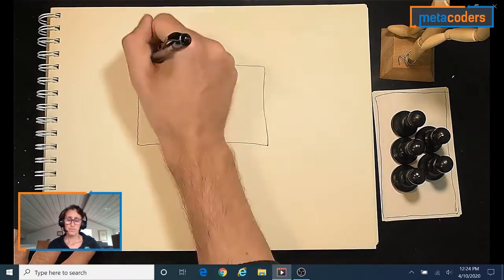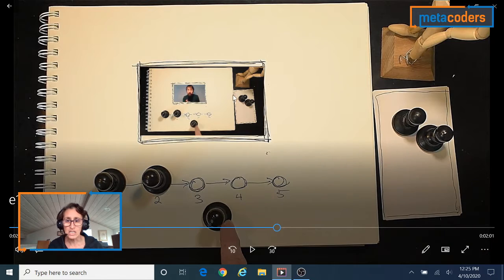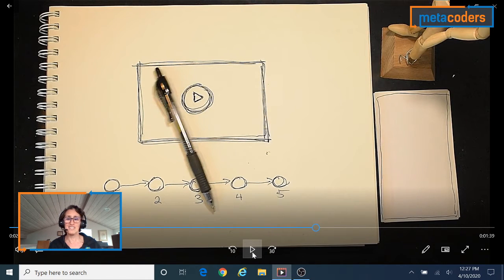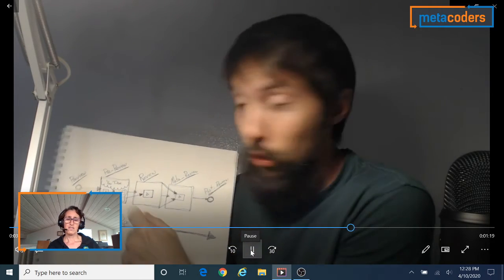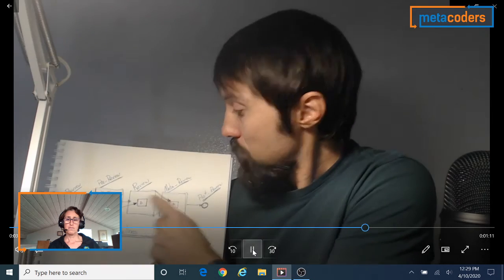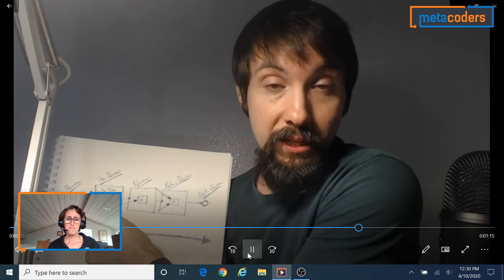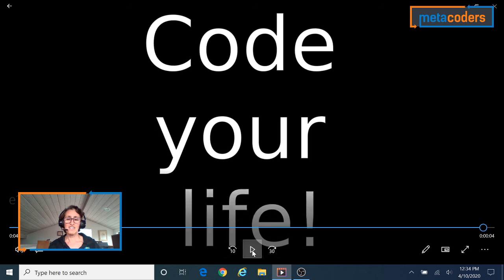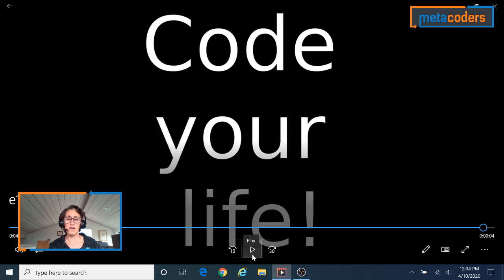Coding vs COVID-19 Episode 14 Part 2 - Creating An Efficient Process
Judith shoes how we can use coding to make a process more efficient and easy! This kind of coding can help us in our everyday lives.

**Learn with Judith in Udemy**
Coming Soon

**Learn with Judith in Quarantine Coding Club Online Classes**